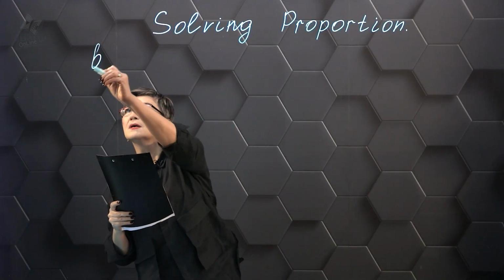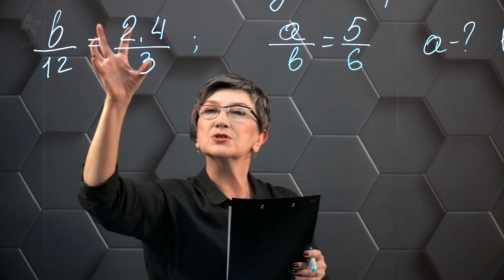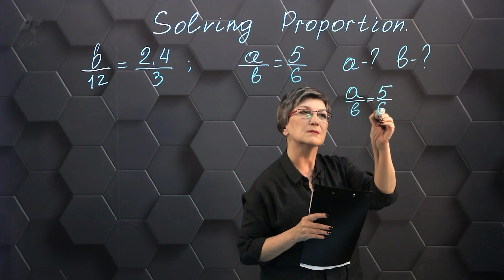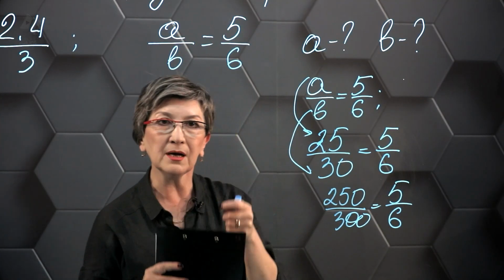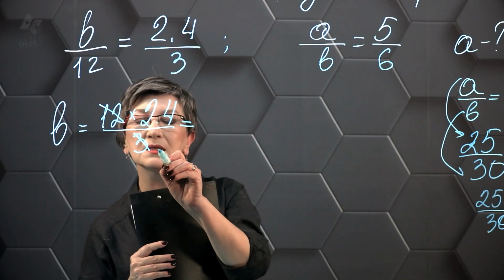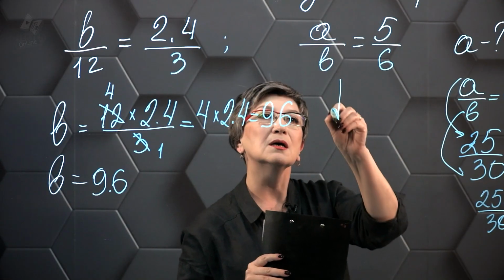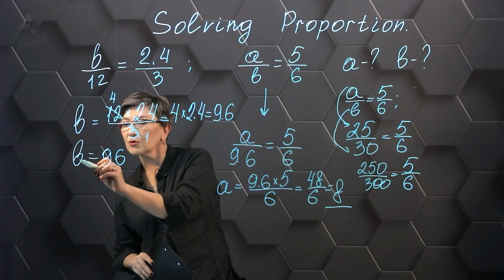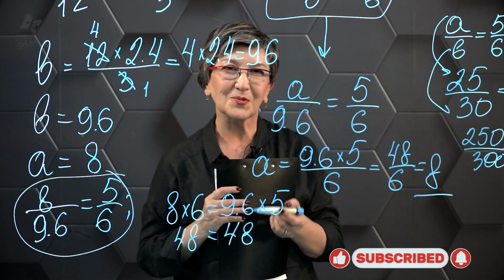Solving proportion. Part 3.